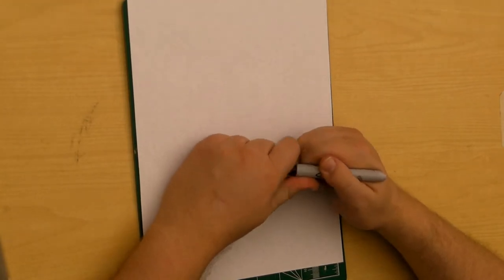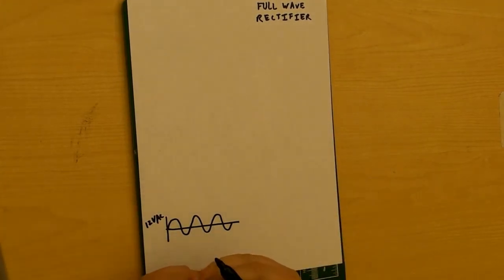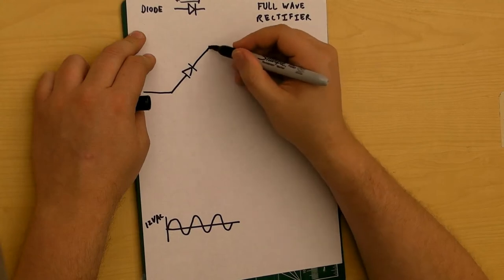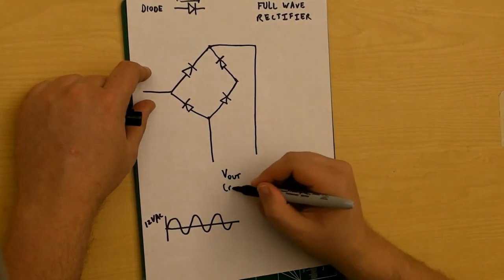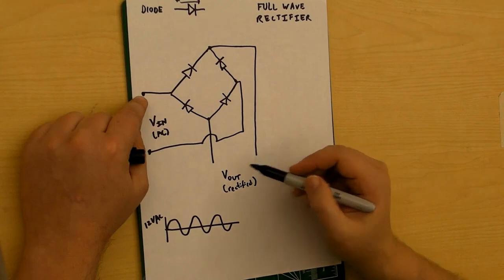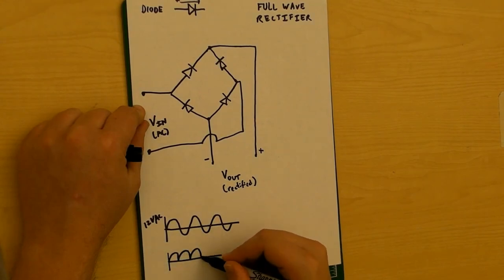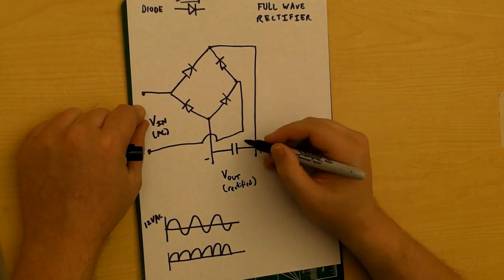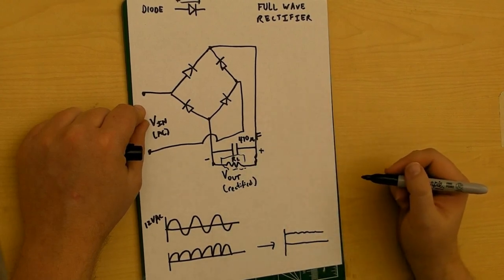CS 3651 - APIA - full wave rectifier - Part 1/2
Theory of making a full wave rectifier to convert AC voltage to DC using four diodes.